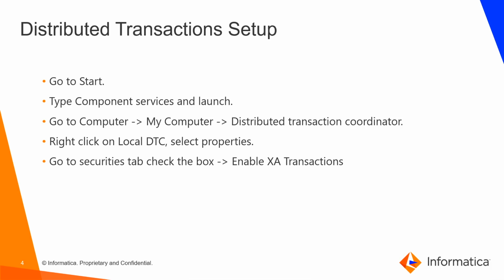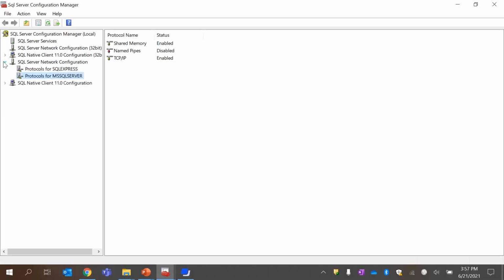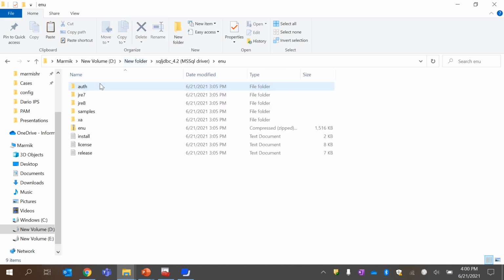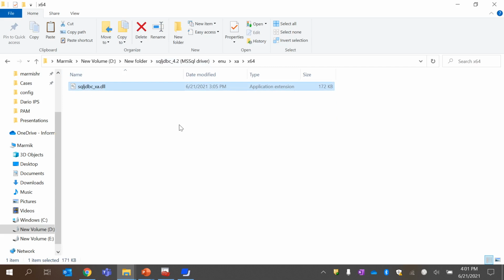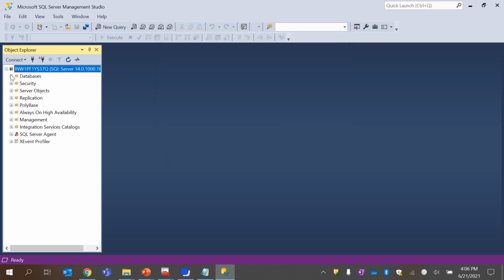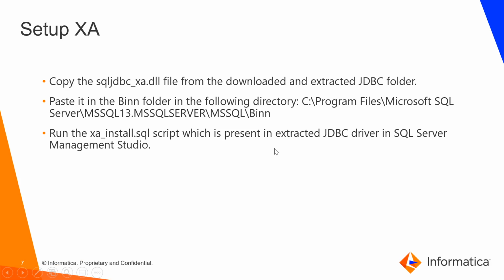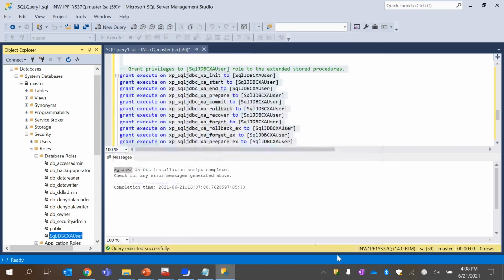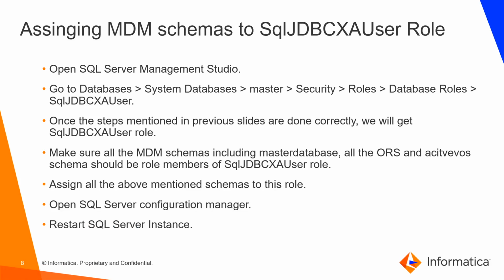How to Setup DTC and XA Transactions in SQL Server for MDM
This video explains how to setup DTC and XA Transactions in SQL Server for MDM.

Expertise : Intermediate
User type : Developer, Administrator
Category : Installation, Configuration
Project Phase : Implement
Problem Type : Installation, Configuration